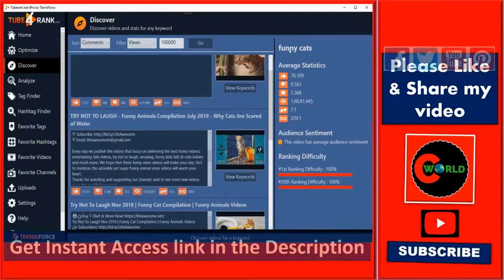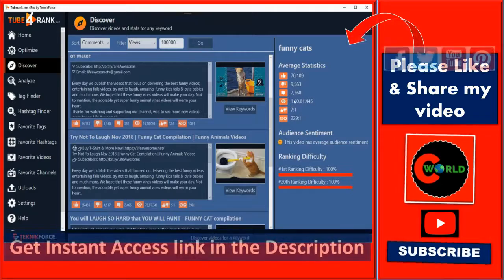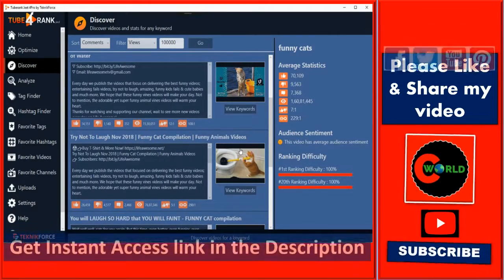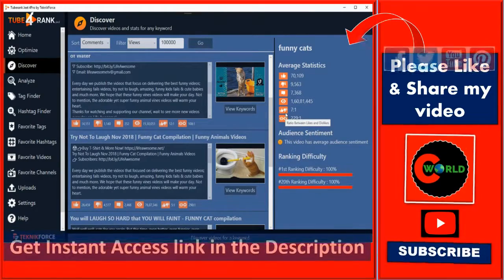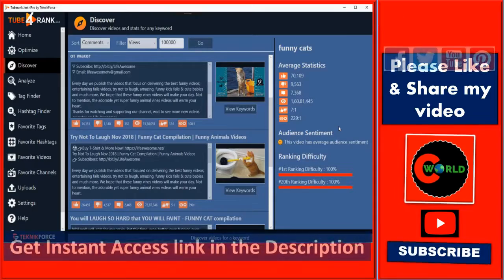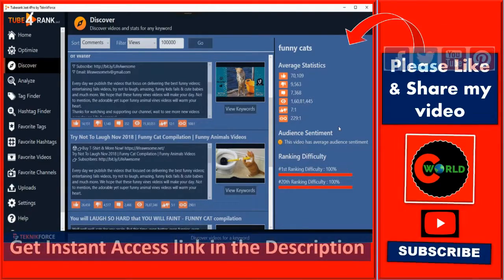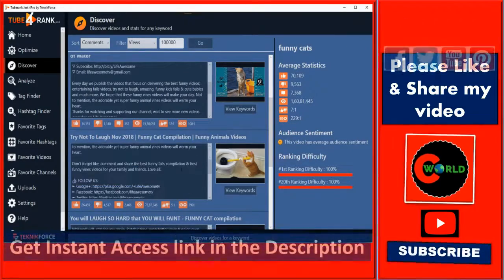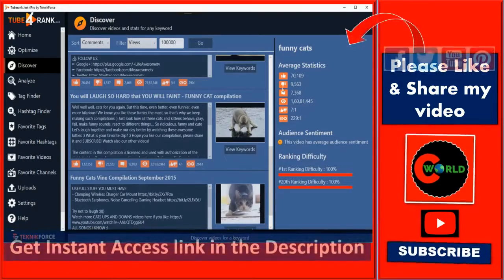Review: Tube rank Jeet 4 I Best You Tube ranking and optimization software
Welcome to the creative world.

Need more traffic? Use Tube Rank Jeet 4 to get the top spot on Facebook, YouTube & Google.

Take any pre-recorded video and live cast it to YouTube, Facebook or any other platform with the click of a button.
Tube rank jeet 4 is simple, yet powerful & effective.
The earlier versions have been helping people like you to succeed on YouTube since 2013. Between version 1 to 3, it has over 12000 very happy users.
Tube Rank Jeet 4 have been made based on their feedback and suggestions to help you rank better and faster.
Without thinking too long about it, Instant access now.
If you do so, then you also get some amazing bonuses which will further add value.
With Tube rank Jeet in your toolset, you’ll be getting more page #1 ranking and more traffic from YouTube than ever before.

# tube rank jeet 4 review, # tube rank jeet 4